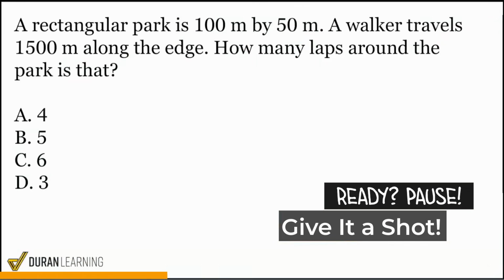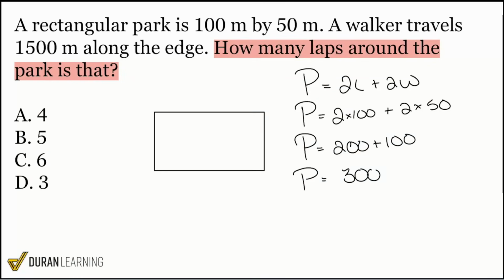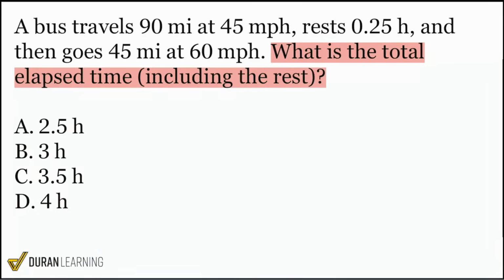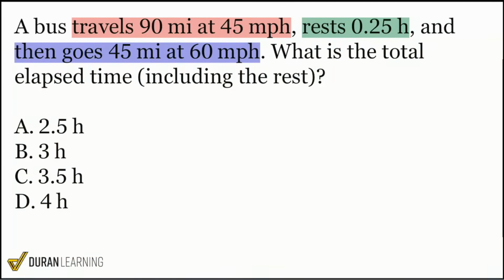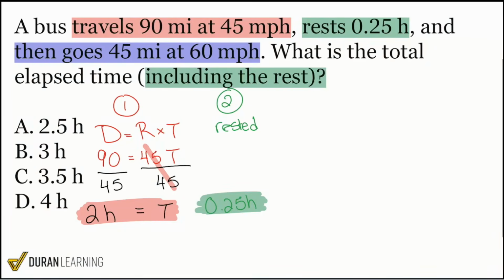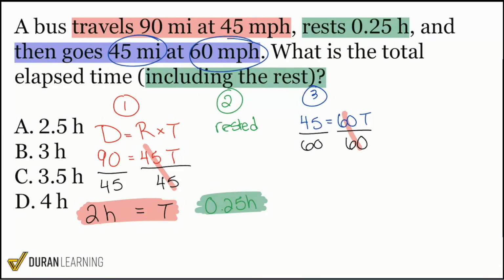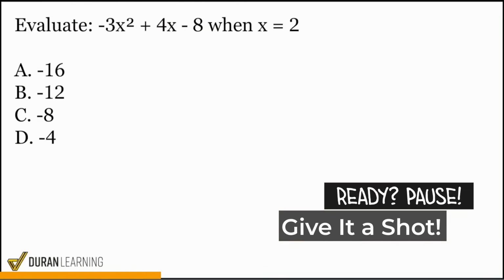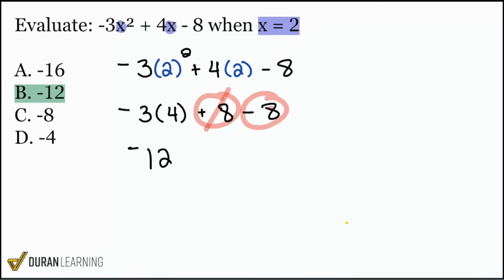ASVAB Arithmetic & Math Knowledge: Word Problems, Perimeter, Algebra Practice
Boost your ASVAB score with this targeted practice video! In this session, you'll master essential arithmetic reasoning and mathematics knowledge skills commonly tested on the ASVAB. Coach Anderson walks you step-by-step through real ASVAB-style questions, helping you break down word problems, tackle perimeter and area calculations, and evaluate algebraic expressions with confidence.

Topics covered in this video:
0:00 – Perimeter Word Problem: How many laps around a 100m x 50m rectangular park in 1500m? (Area and Perimeter)
2:19 – Distance, Rate & Time: Calculating total elapsed time for a bus trip with multiple speeds and rests (One Object, Multiple Events)
8:21 – Algebraic Expression: Evaluate -3x^2 + 4x - 8 when x = 2 (Order of Operations)

Whether you're just starting your ASVAB prep or looking to fine-tune your math skills, this video will help you solve problems faster and with fewer mistakes.